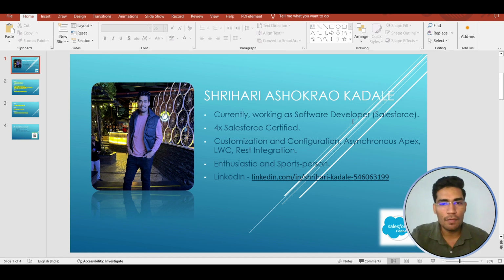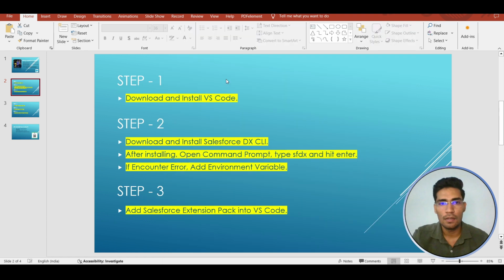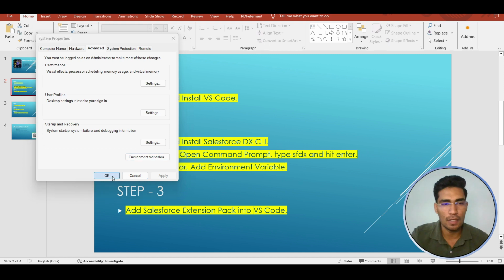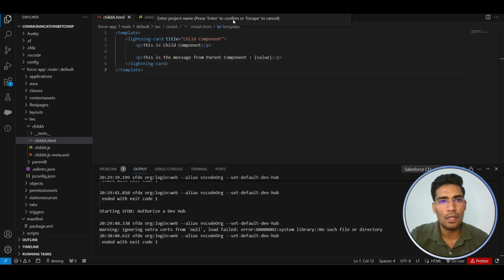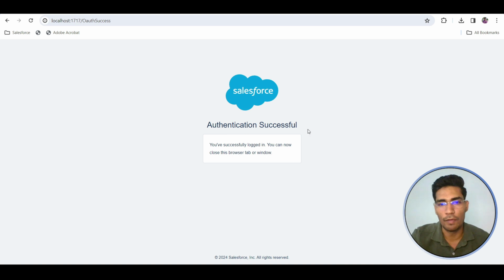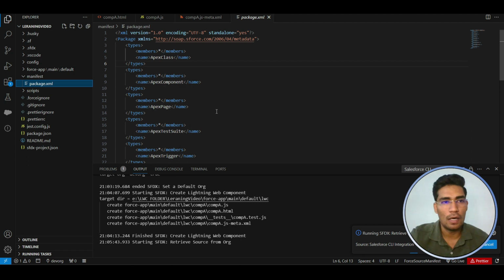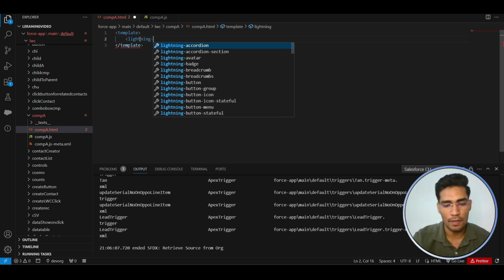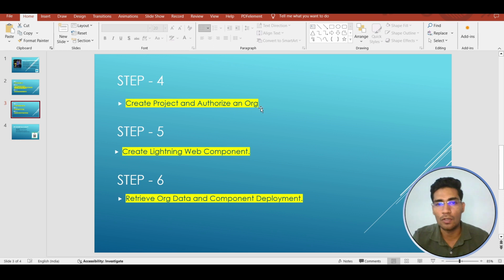Setup Visual Studio Code for Salesforce || Build LWC || Lightning Web Component.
Setting up Visual Studio Code for Salesforce development involves configuring the necessary extensions, such as Salesforce Extension Pack, to enable features like Apex code editing, Lightning Web Component (LWC) development, and Salesforce CLI integration. Additionally, you'll need to install Salesforce CLI and authenticate with your Salesforce org to retrieve and deploy metadata.